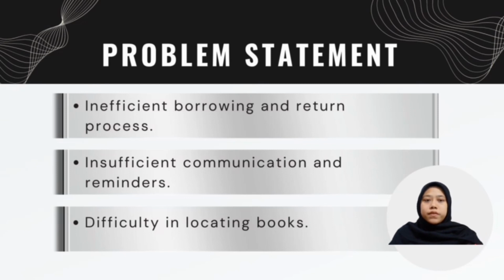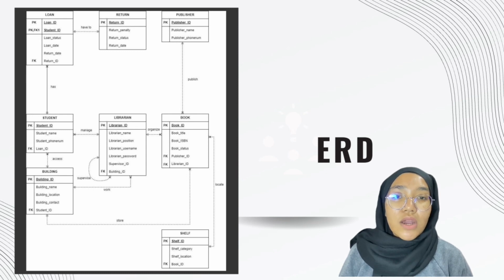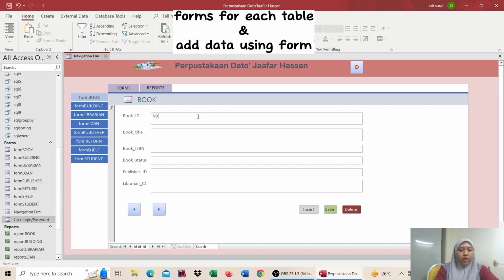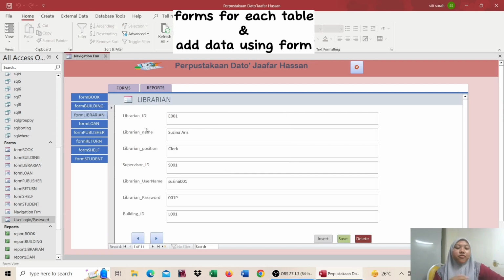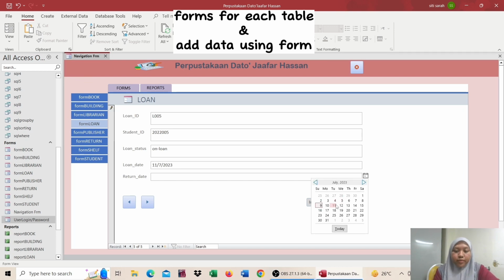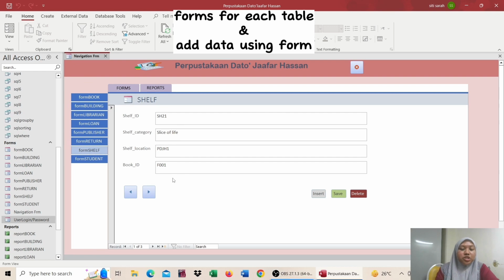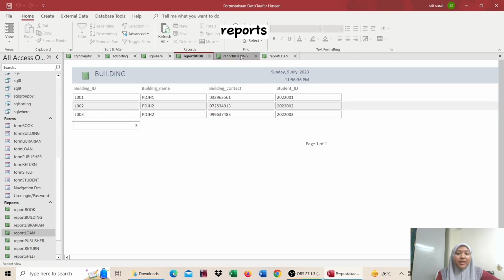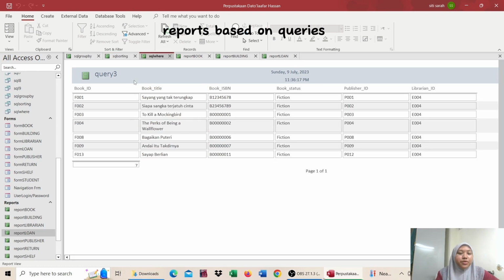GROUP PROJECT ICT450